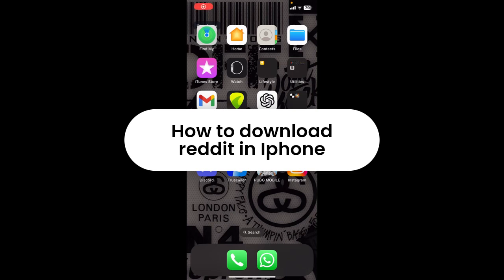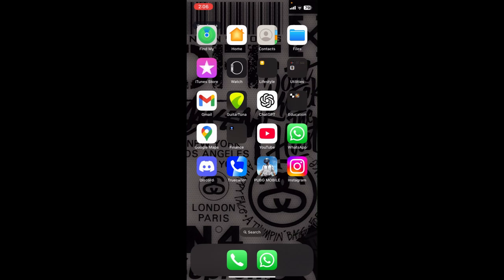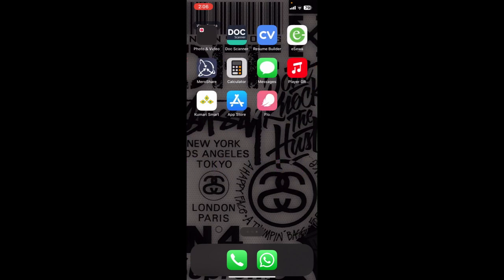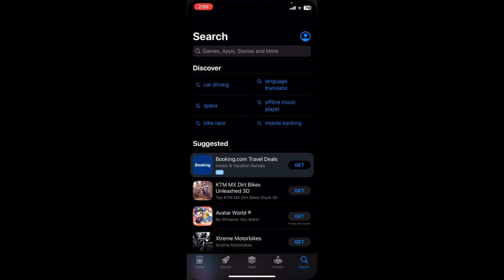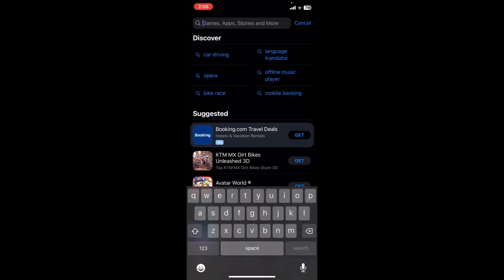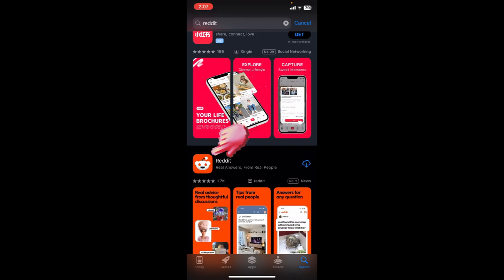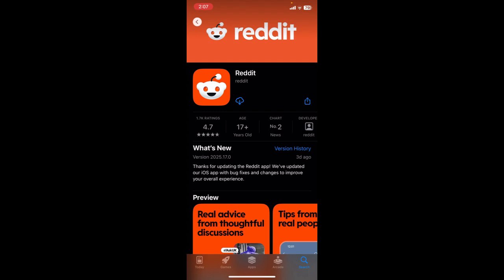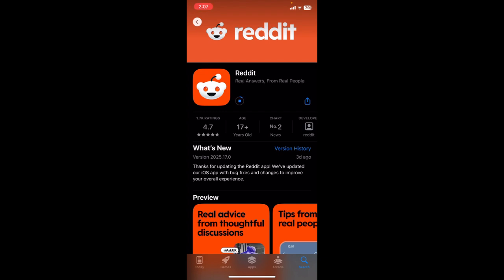How to Download Reddit on iPhone 2025?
Looking to install Reddit on your iPhone? This quick guide will show you how to download the Reddit app from the App Store and get started with browsing, posting, and engaging with the Reddit community. Enjoy the full Reddit experience right on your iPhone with just a few easy steps!

✅ Watch now and learn how to download Reddit on your iPhone!